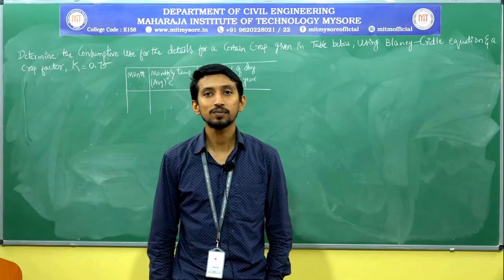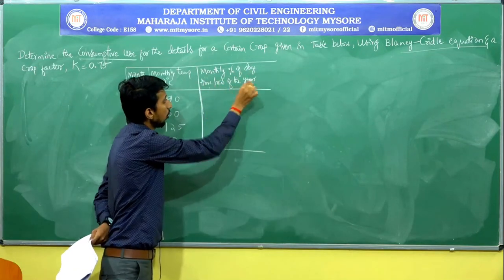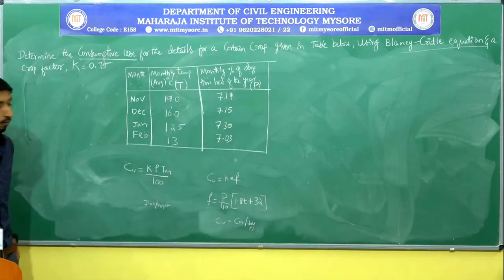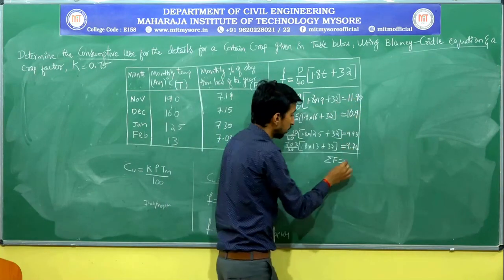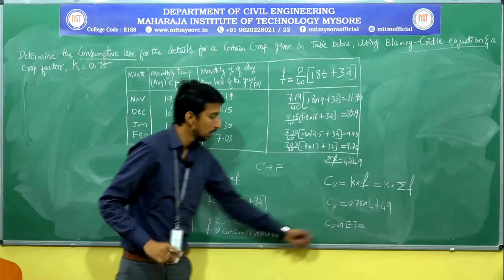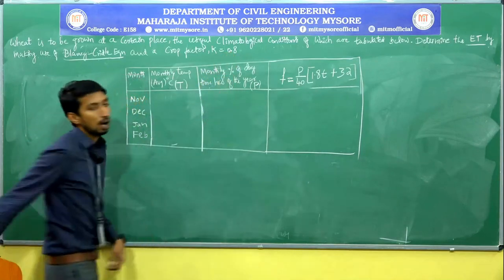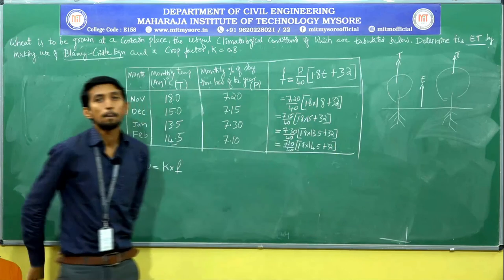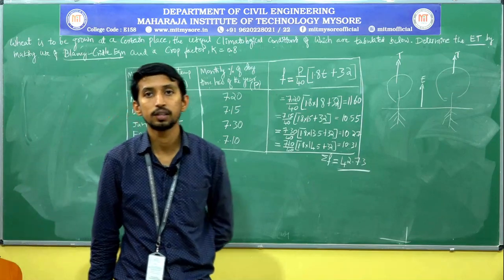Problems on Evapotranspiration /7th sem/M2/17CV73(Hydrology)/S-6